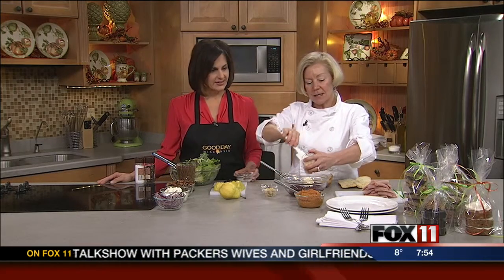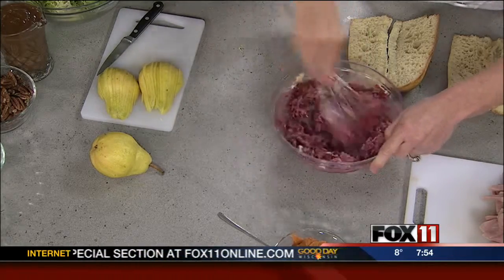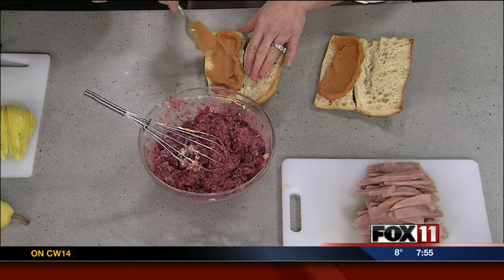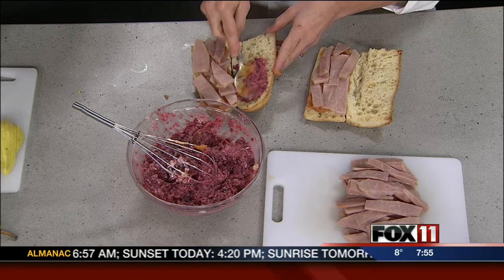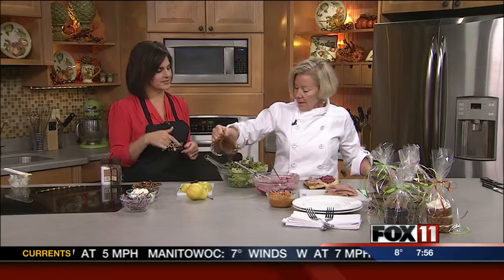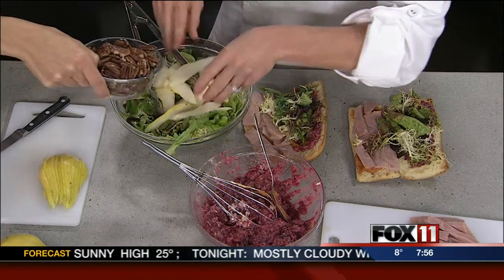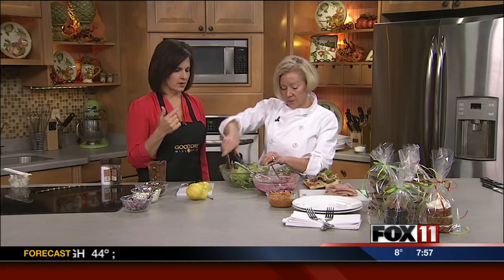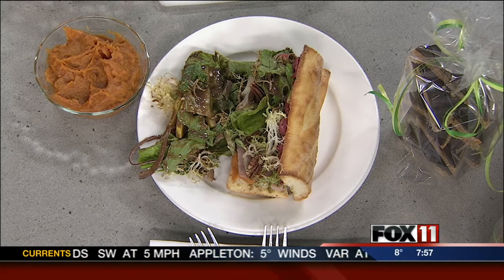136 Restaurant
Thanksgiving leftovers